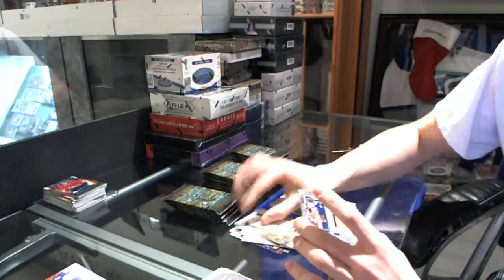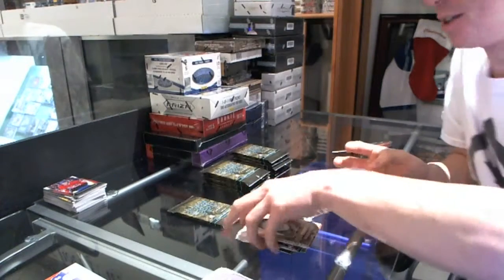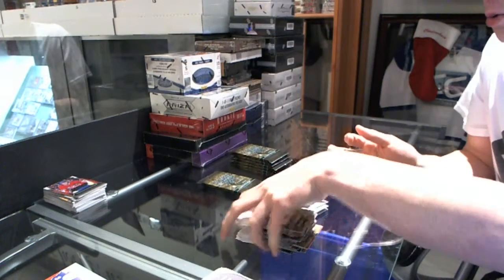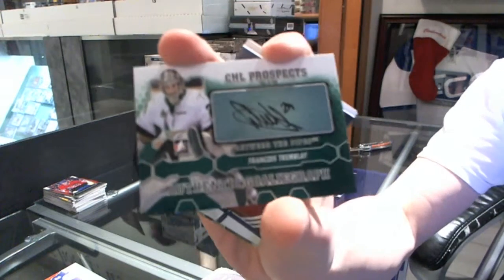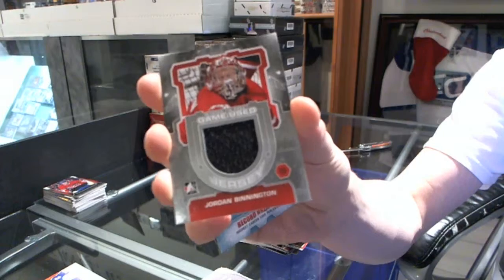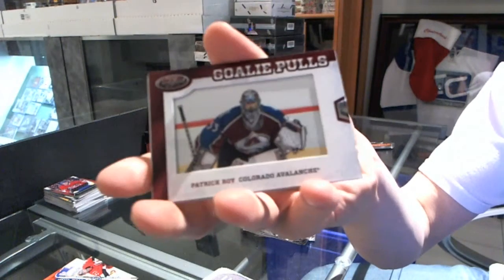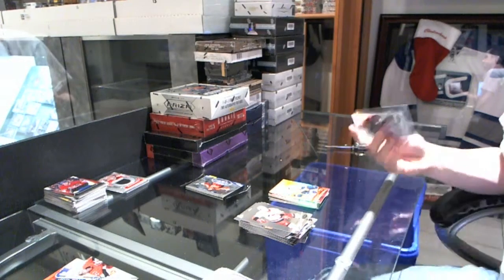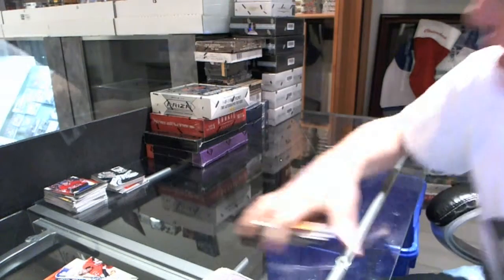12-13 Panini Certified & 12-13 ITG Between The Pipes Hockey Box Break - C&C #2698-A